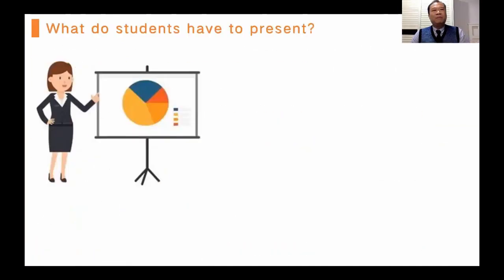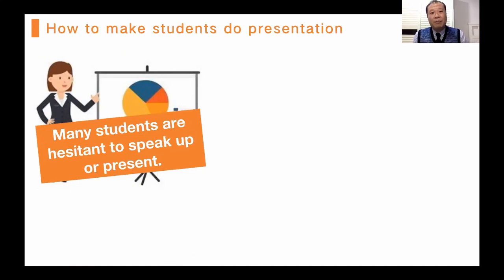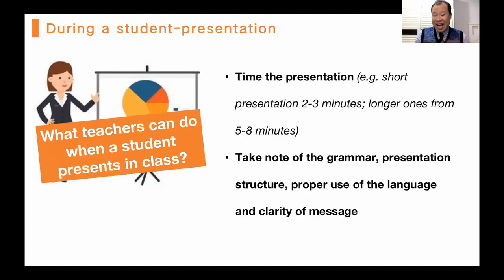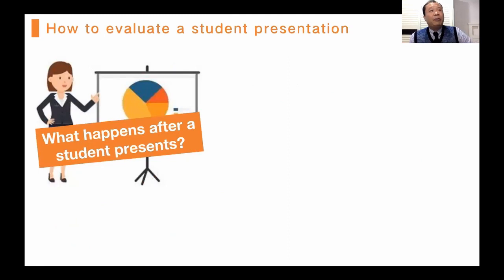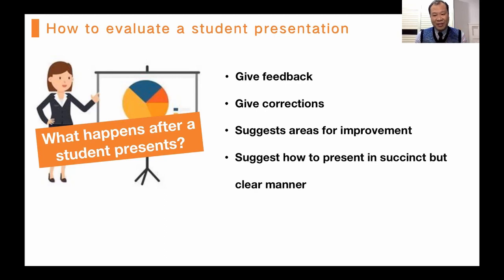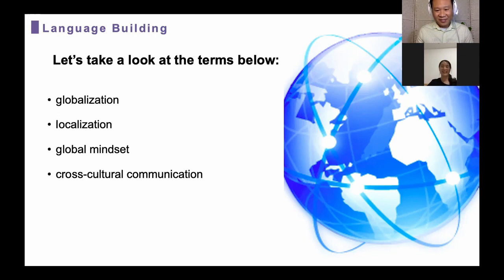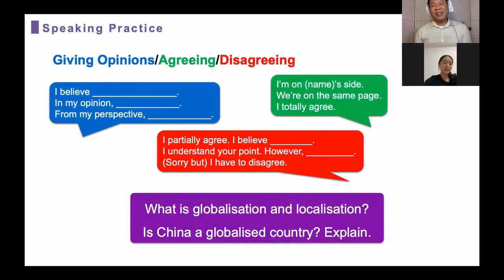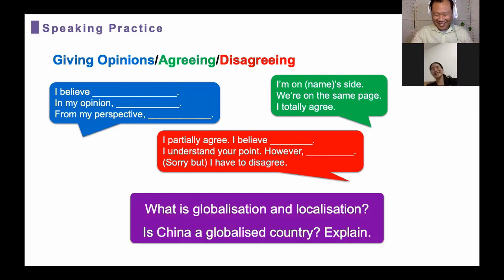4 Part 2 Student Presentation and Finale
This is from a 4-video series which is supposed to be part 2 of my Teaching ESL Online class on Skillshare